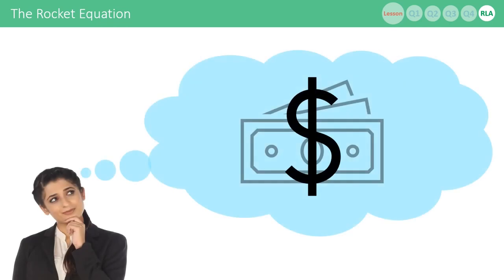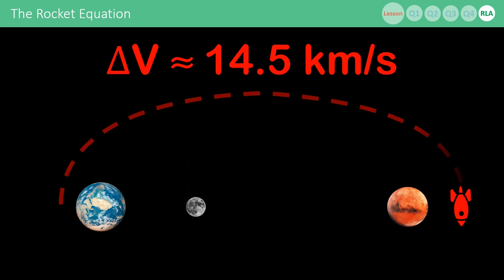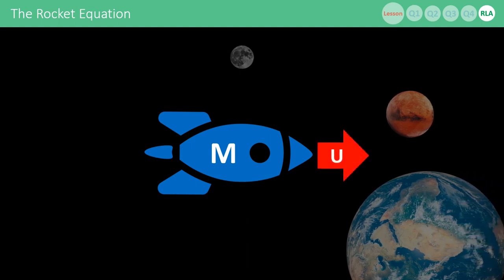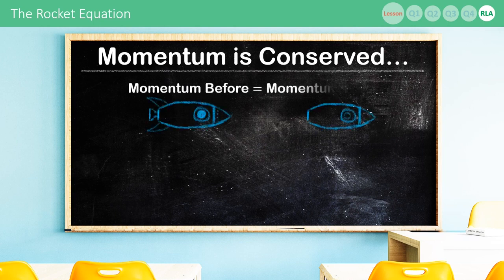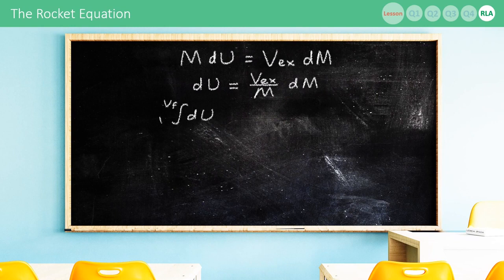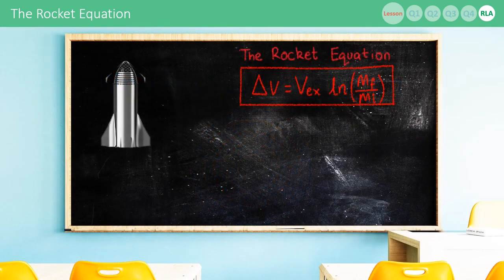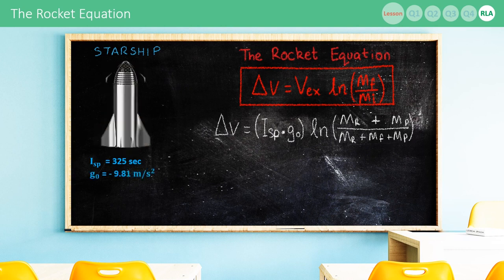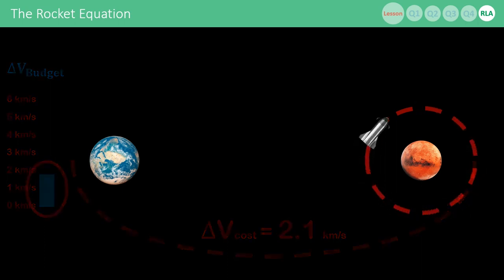كم تكلف رحلة للفضاء ؟ابعاد خرافية ؟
فيديو توضيحي